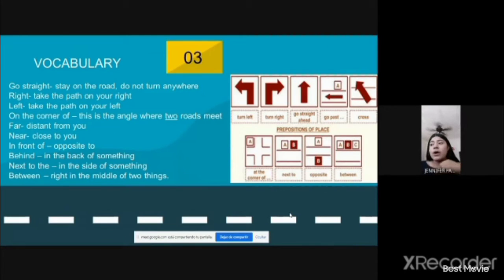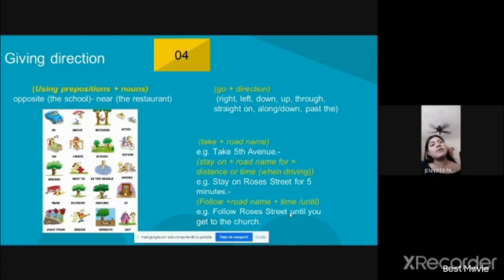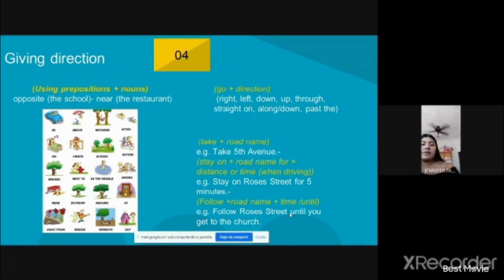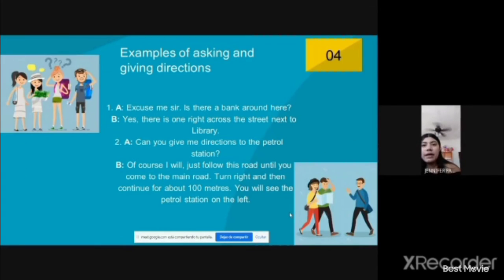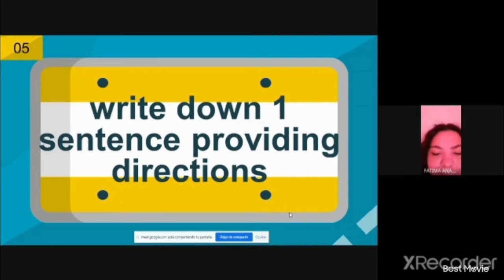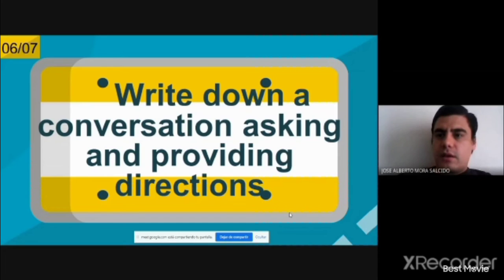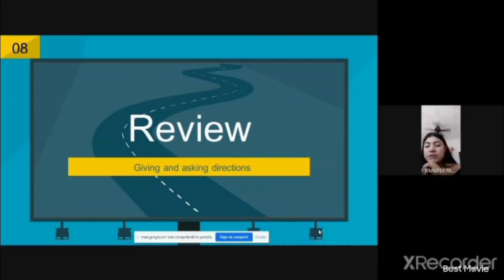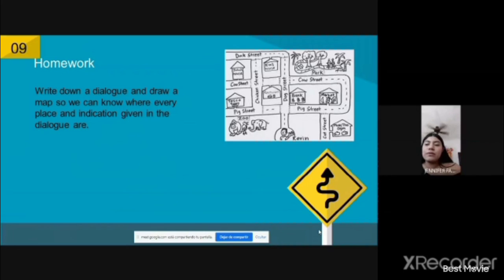Gagne's theory (microteaching)